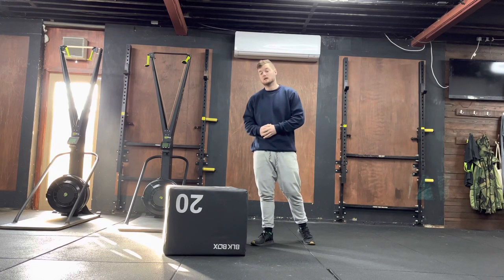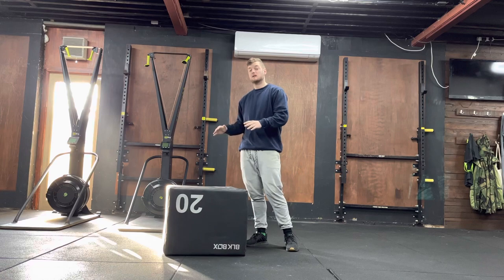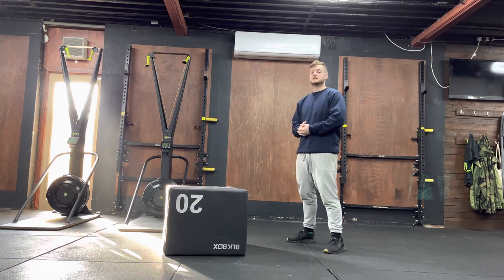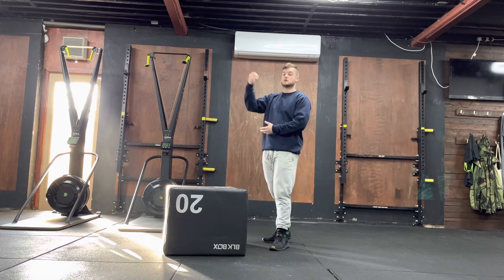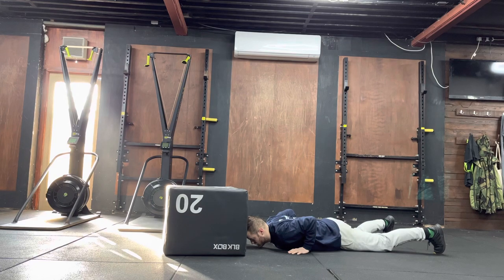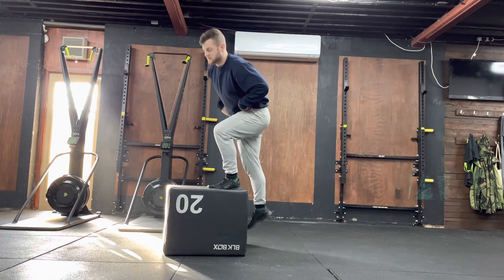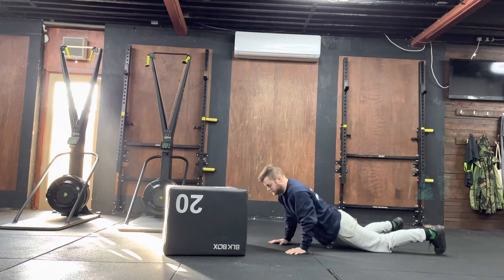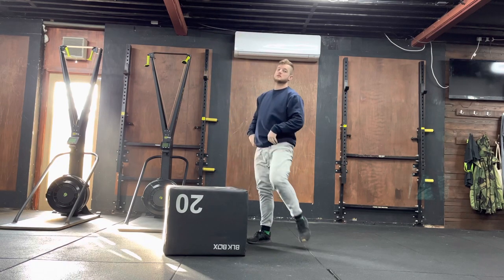Burpee Box Step Up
Complete a burpee where the chest touches the floor.
Then step up onto a box,
Once the body is straight and upright,
Either jump or step back down.